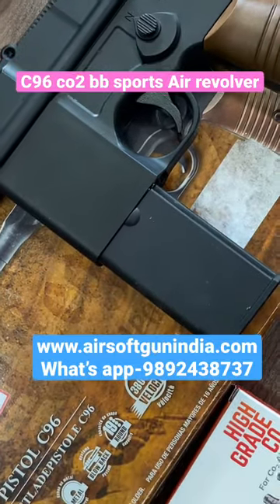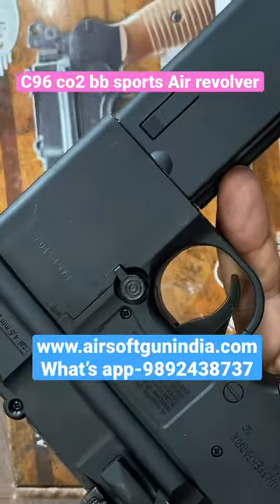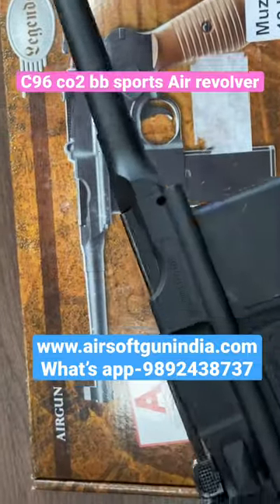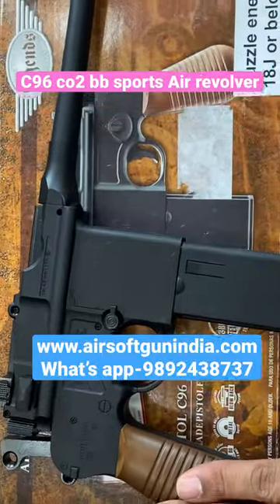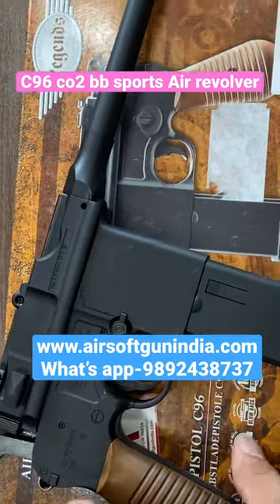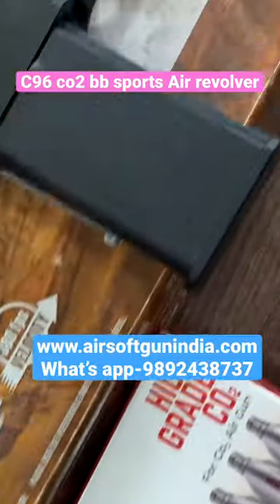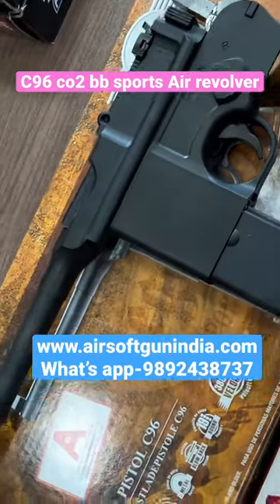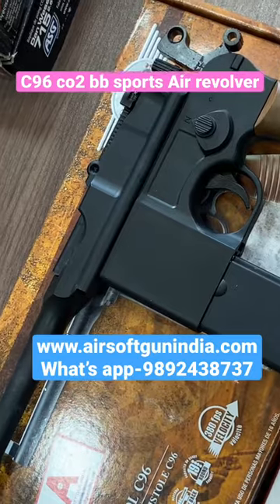British style c96 co2 blowback Air pistol